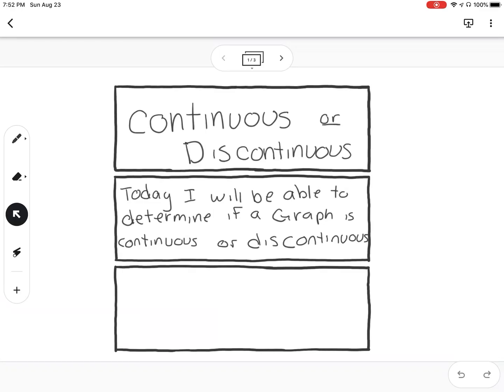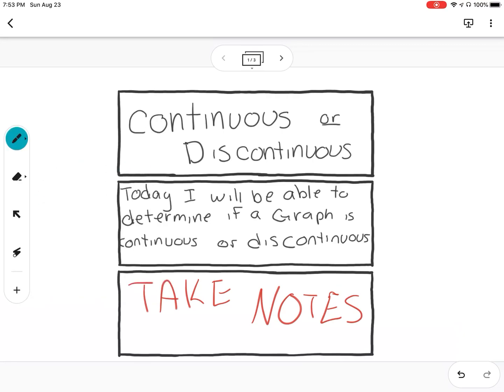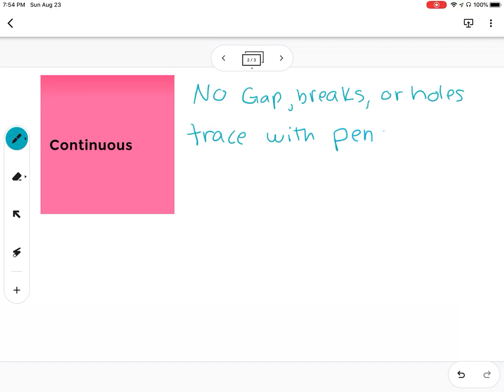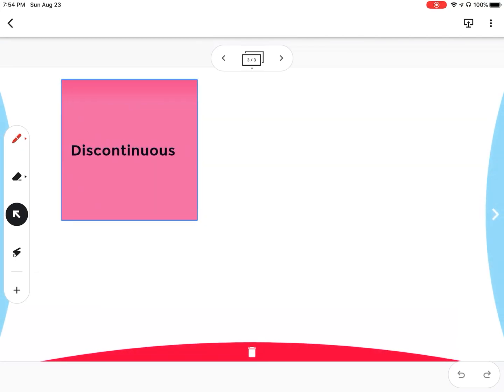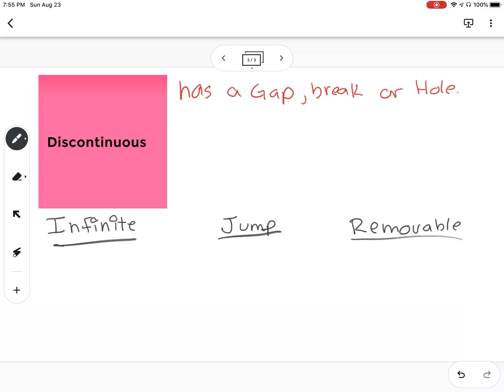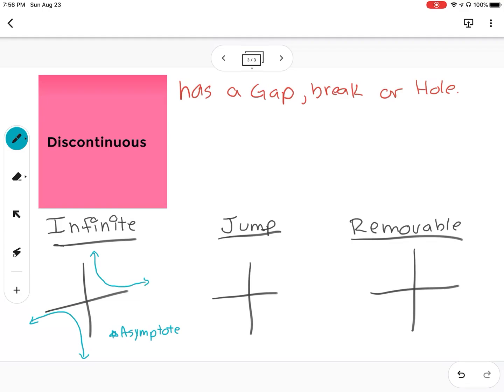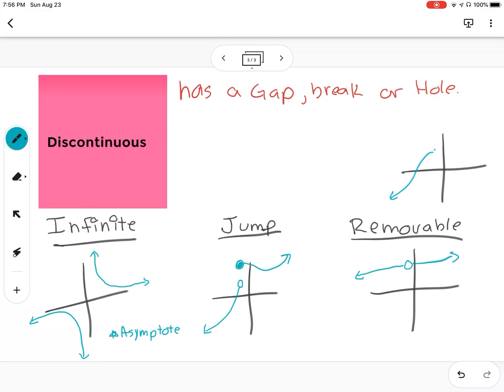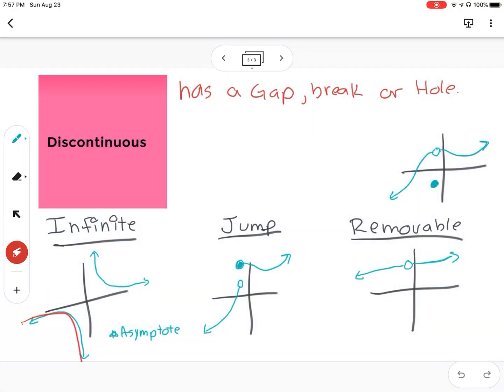Continuous or discontinuous graphs